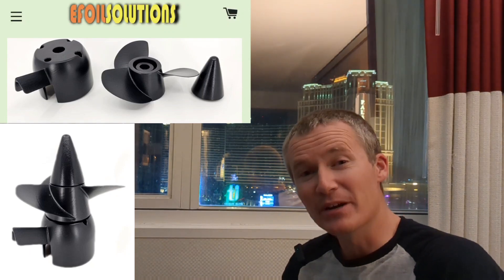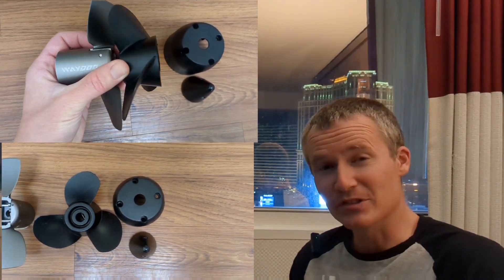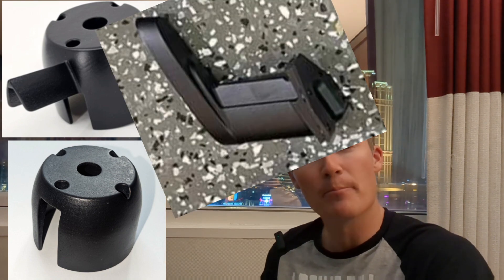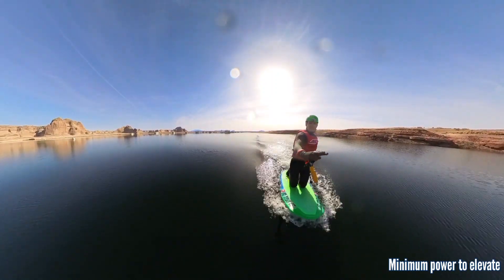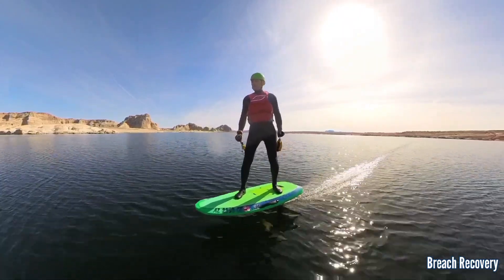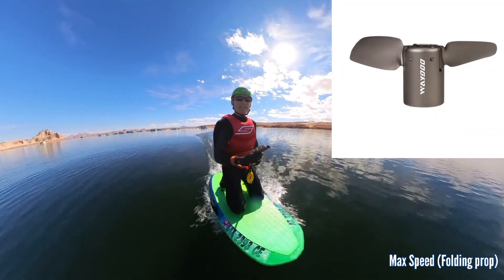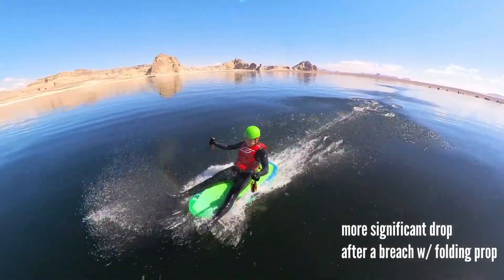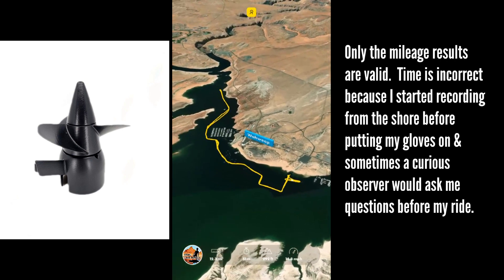Review: eFoil Solutions Streamline Prop for Waydoo Flyer ONE Series eFoils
My experience and review of the Streamline Propulsion System for the Waydoo Flyer ONE.
This Propeller and other Customizable performance gear is exclusively available at
Efoil Solutions